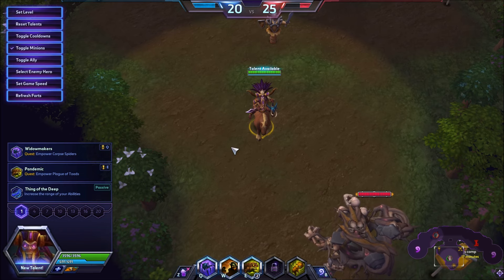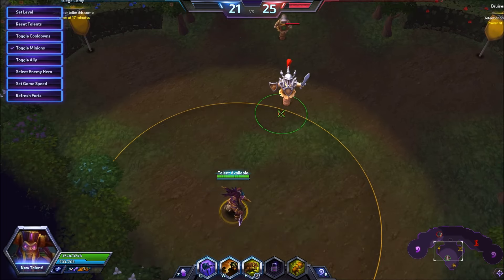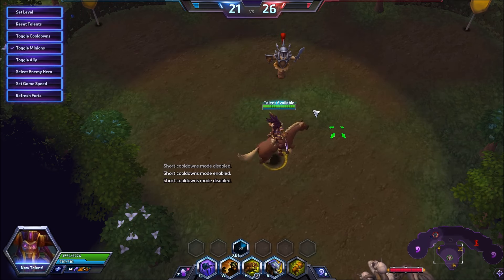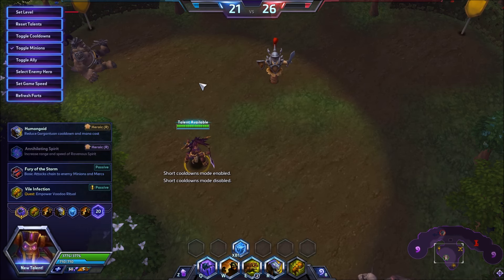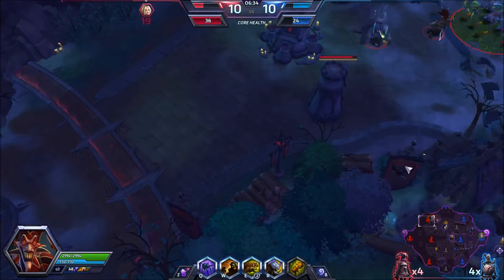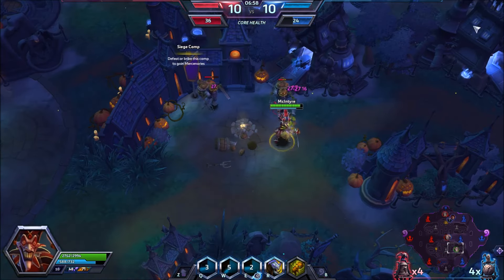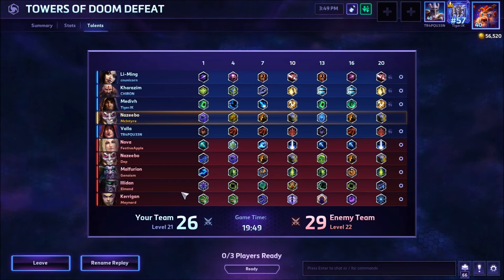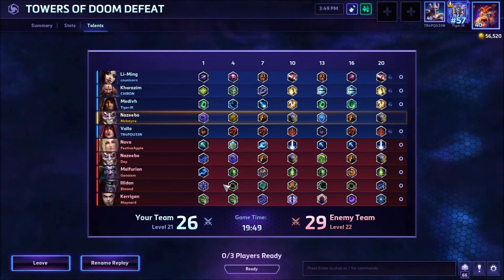McIntyre - I hear the call - Nazeebo Guide + Gameplay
Decided to go over Nazeebo after the talent changes, originally I wasn't very good at the hero and marked him off but I believe it was because I was using his abilities incorrectly so with this video I hope to correct this problem with you guys. If you have any further questions about him feel free to drop some questions in the comment section below!